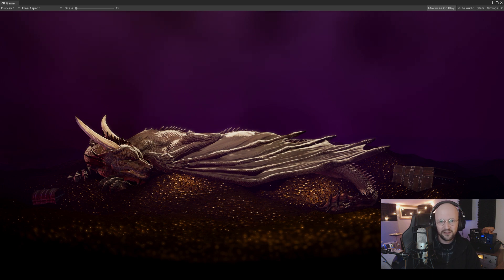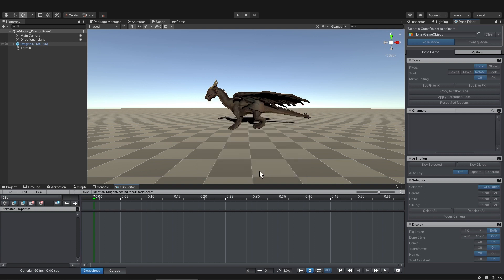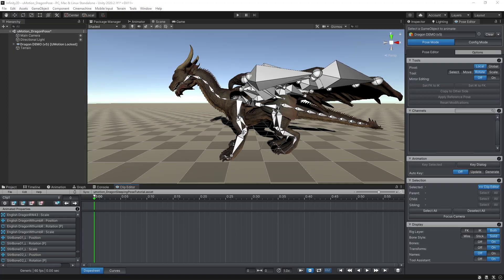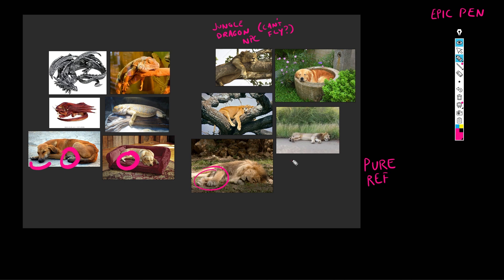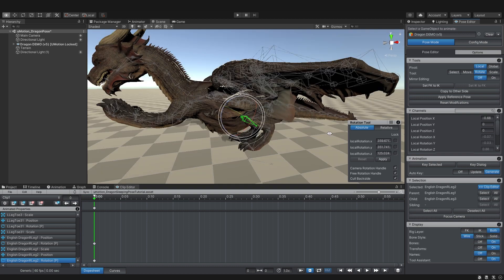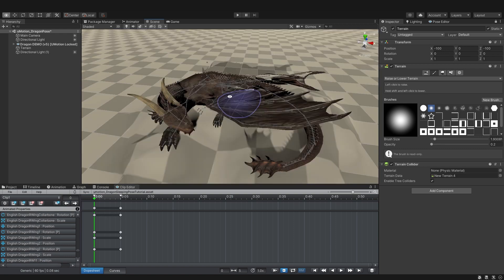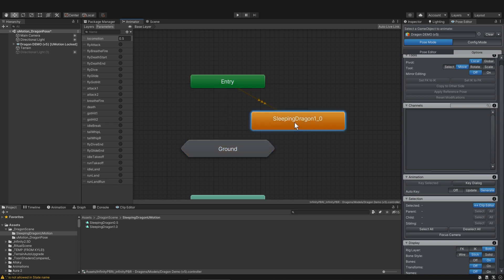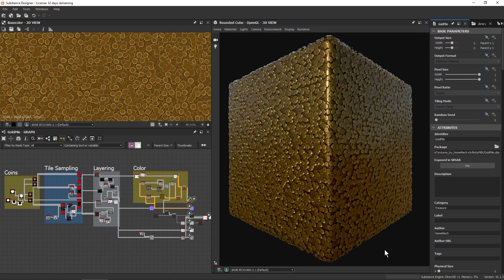Animate in Unity with uMotion (Free) | Infinity PBR Sleeping Dragon Pose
Animate and pose your characters right in Unity with uMotion. It's easy, especially if you are used to Blender. I'll make the classic "sleeping dragon with treasure" scene and show you most everything you need to know along the way.

Get the free gold coin texture below!

Two other (also free!) programs I use when I'm using reference images and annoting them with notes:

and

FUN FACT: The association of gold and dragons may have originated from ancient gold miners discovering dino bones.

0:00 Intro
0:40 uMotion Windows
1:48 Hide Bones
2:37 Pro Feature
3:10 Pure Ref
3:30 Epic Pen
3:55 Annotating Reference
5:50 Posing the Bones
6:15 Bone Display
6:26 Copy to Other Side
6:48 More Posing
7:12 Copy-Paste Keyframes
7:30 Export
7:50 Terrain Painting
8:20 Adding Gold Coins
8:40 Set Pose in Game
9:45 Set Default Pose
10:00 Environment Work
10:28 Iterate to Improve!
10:59 Go for the Gold

In this video, Jim from Infinity PBR showcases the power of uMotion, a free animation tool for Unity, to bring a sleeping dragon treasure room scene to life. The process involves detailed character posing, environment creation, and using other useful tools such as PureRef and Epic Pen for better visualization and planning.

While Blender has its limitations with FBX files, uMotion shines with its compatibility and integration within Unity. This video isn't a step-by-step tutorial, instead, it walks through the creation of a conventional yet cool scene while explaining each step along the way.

Additionally, Jim shows the differences between uMotion's free and paid versions, highlighting the benefits of each. The free version is perfect for beginners, while the professional version offers more advanced features.

The video also includes tips on how to use the program more effectively, from hiding unused bones to copying poses to the other side of the model, using Epic Pen and PureRef for reference and annotations, and more.

To add more depth to the scene, Jim also demonstrates how to paint the terrain and add a texture of gold coins to it, thereby creating a stunning dragon treasure room scene in Unity.

Unity, uMotion, Character Posing, Animation Tool, PureRef, Epic Pen, Infinity PBR, Blender, FBX Files, 3D Animation, Game Development, Terrain Painting.